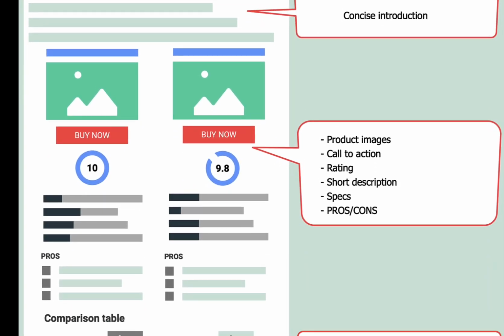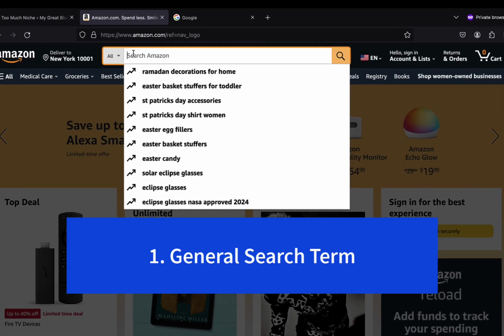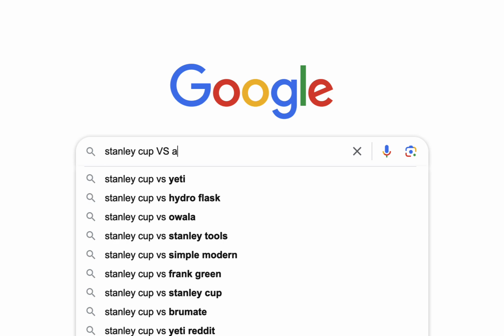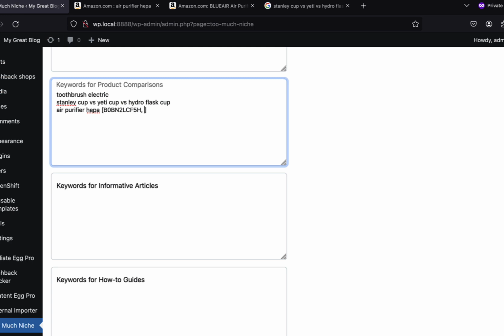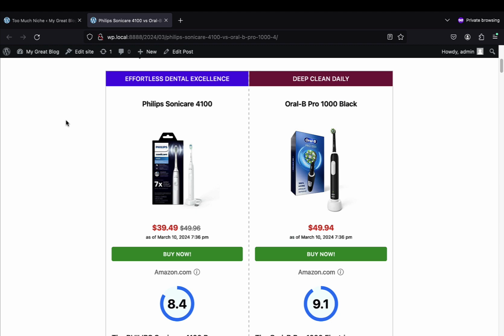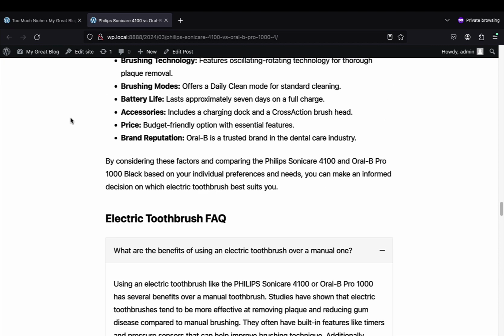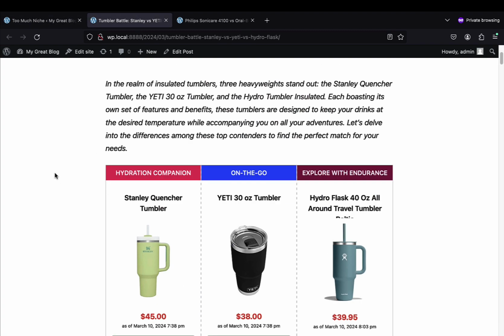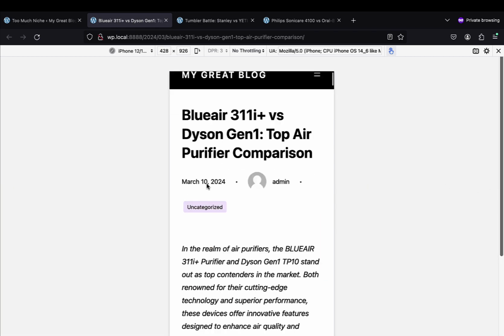How to Building an Amazon Product Comparison Site with WordPress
Dive into our step-by-step video tutorial on how to create a dynamic Amazon product comparison website using WordPress and the Too Much Niche plugin.

Key Highlights:
- Setting up your niche for targeted comparisons
- Using manual mode for precise keyword selection
- Utilizing the "VS" separator for accurate product comparisons
- Directly adding product identifiers for specific comparisons
- Generating your first comparison article with ease
- Mobile optimization for comparison tables and product blocks

Perfect for beginners and seasoned WordPress users alike, this tutorial will empower you to create a product comparison site that not only ranks well but also enhances the shopping experience for your audience. Drop your questions or feedback in the comments section below!